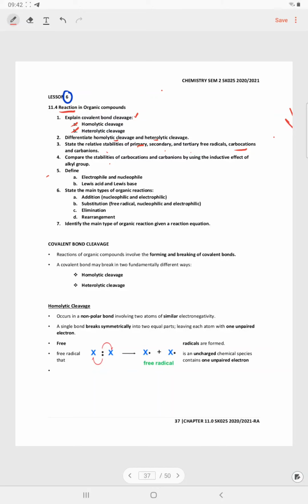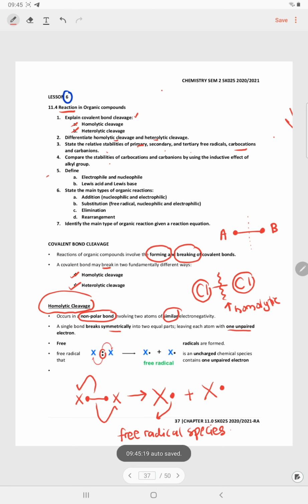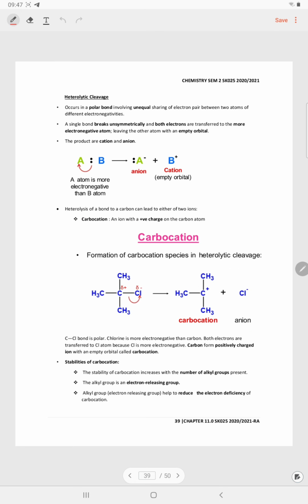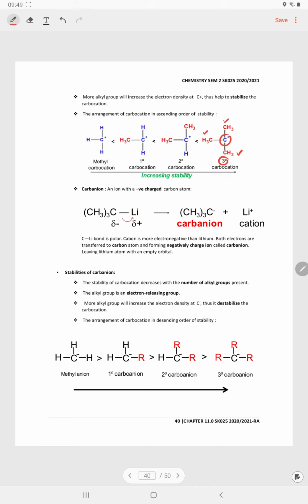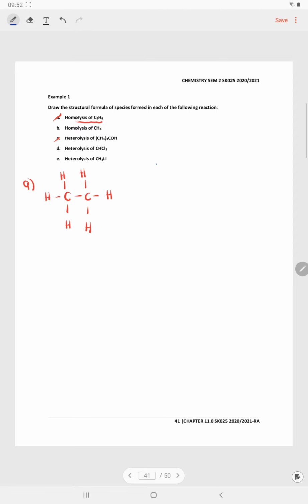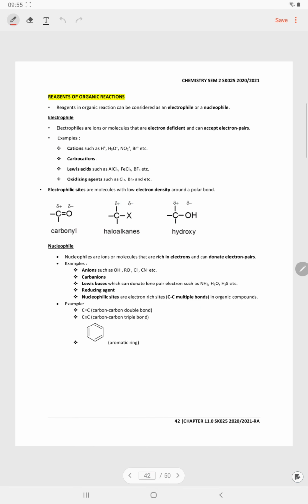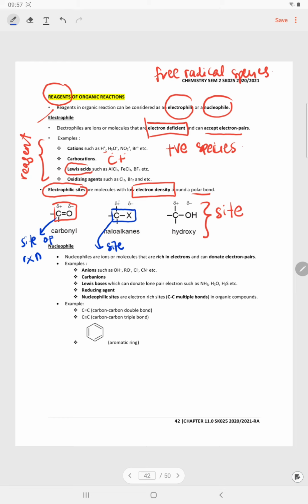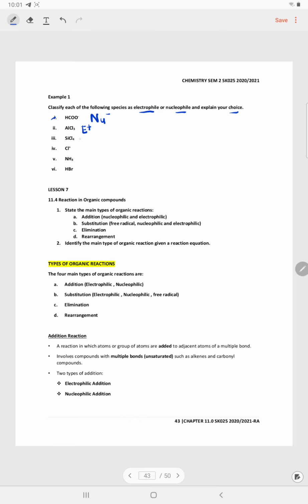LESSON 6 REACTION IN ORGANIC COMPOUND ( CLEAVAGE, REAGENT & SITE REACTION)